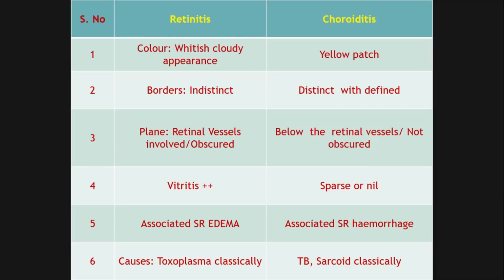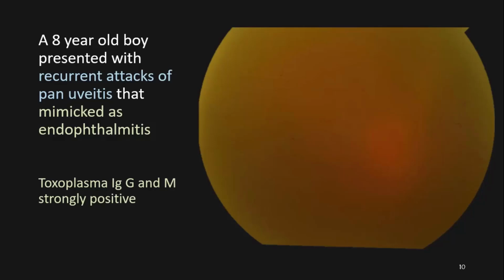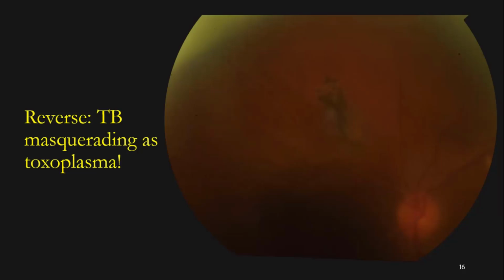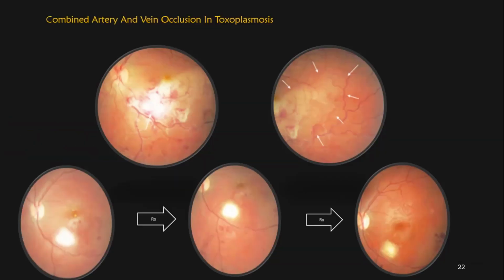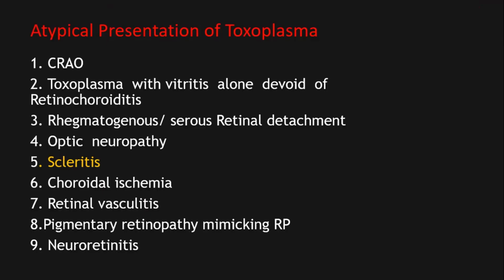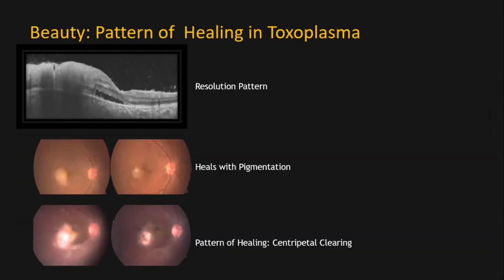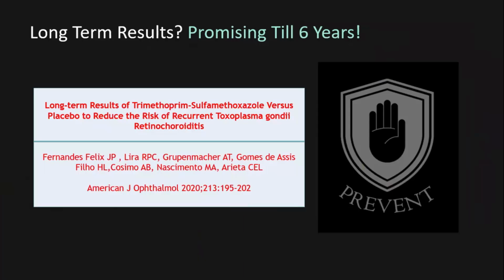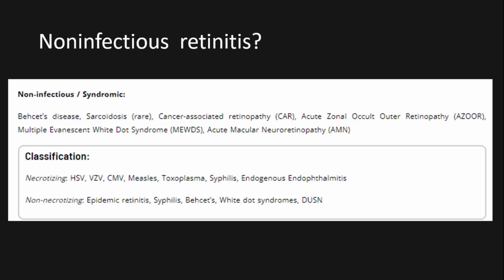Tackling Toxoplasmosis: litmus test for clinician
Dr. S. BalaMurugan
Aravind Eye Hospital,
Pondicherry